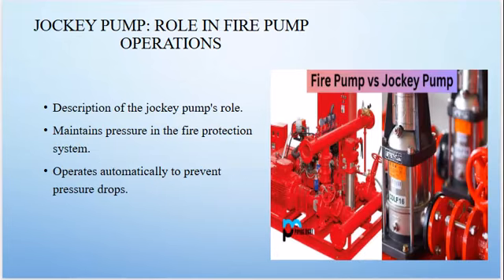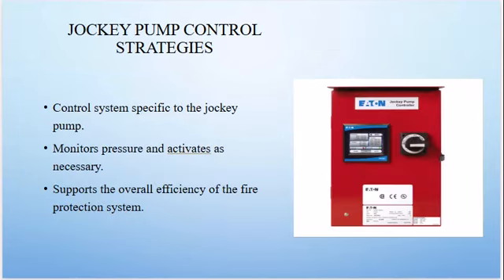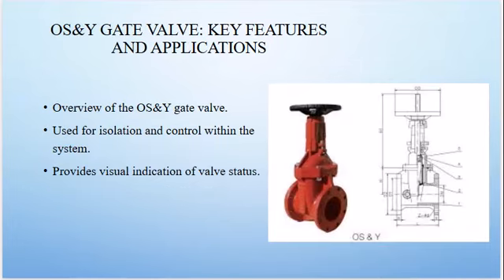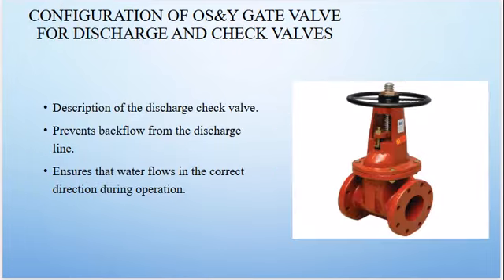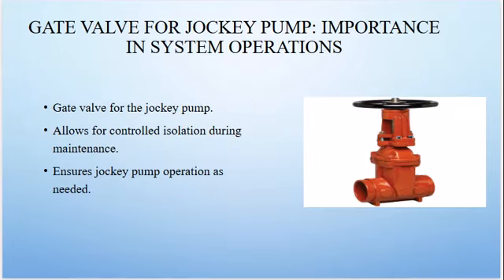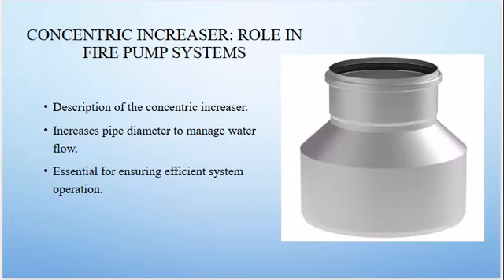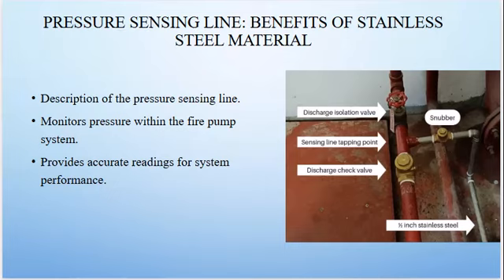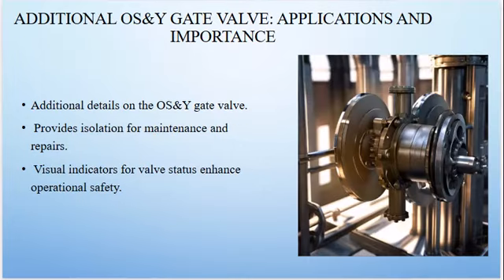3 The Fire Pump Room: Design, Functionality, and Best Practices for Fire Safety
Welcome to the third installment of our firefighting series: "The Fire Pump Room." In this informative video, we explore the essential features and best practices related to the fire pump room, a critical component for effective fire safety in hospitality settings.

In this session, you will learn about:

- *Purpose of the Fire Pump Room:* Understand the significance of the fire pump room in the overall firefighting system and how it supports emergency response efforts.
- *Design Considerations:* Discover the key design elements that make an effective fire pump room, including space requirements, accessibility, and environmental conditions.
- *Key Components:* We’ll break down the essential elements found in a fire pump room, such as the fire pump, control panels, valves, and water storage systems, and their roles in fire safety.
- *Safety and Compliance:* Learn about the regulations and standards governing fire pump rooms, ensuring that your setup meets industry requirements for safety and performance.
- *Maintenance Tips:* Gain insights into routine maintenance practices that help keep the fire pump room functioning optimally, from inspections to necessary upgrades.

This video is perfect for hospitality engineers, facility managers, and safety professionals looking to deepen their understanding of fire safety infrastructure. Equip yourself with the knowledge to create a safe and efficient fire pump room in your establishment.

Your commitment to fire safety is a vital part of hospitality excellence!